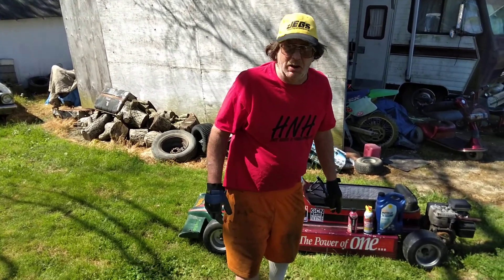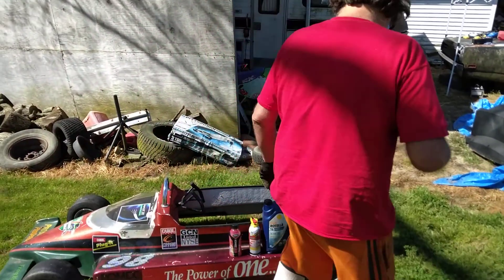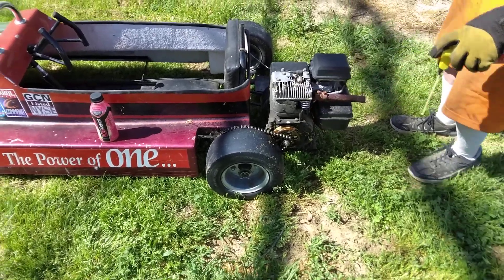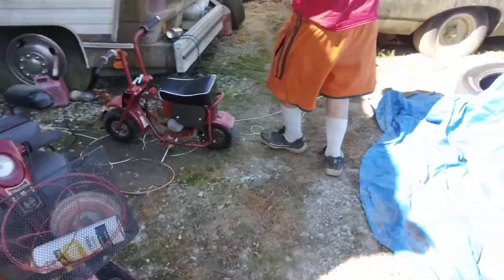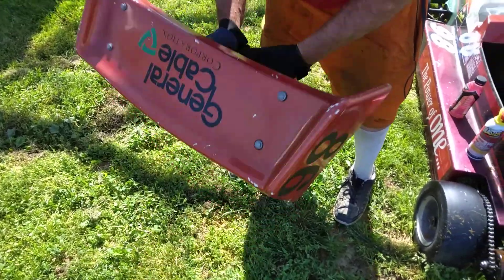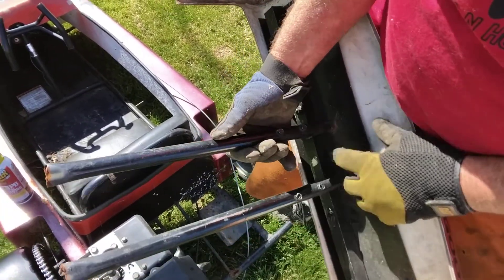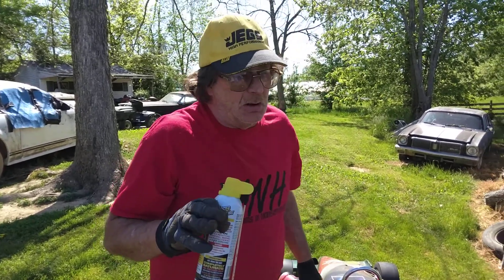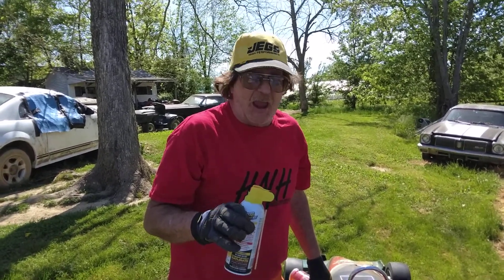Oiling Tip's on a go cart